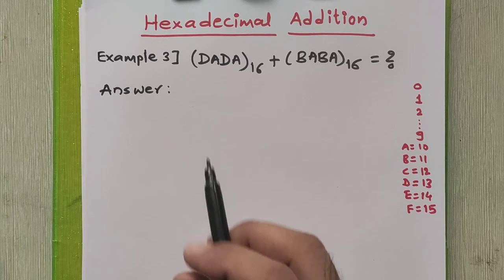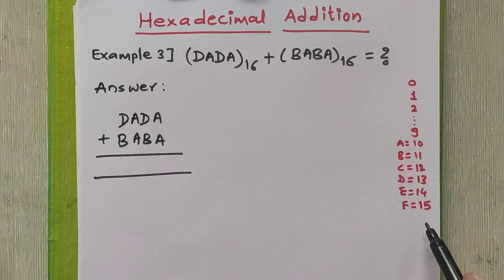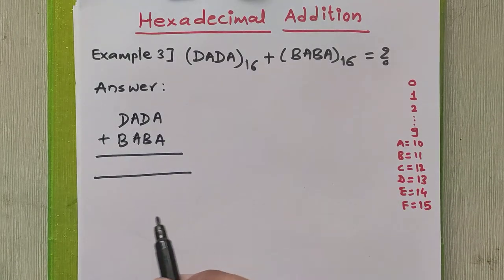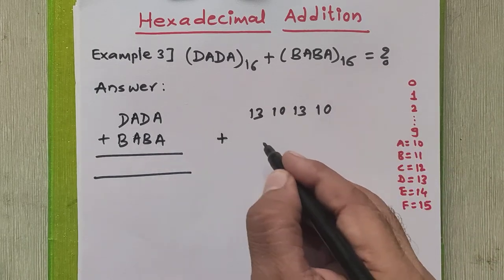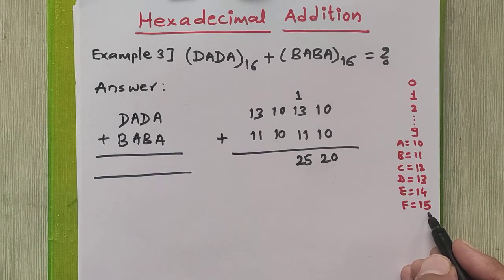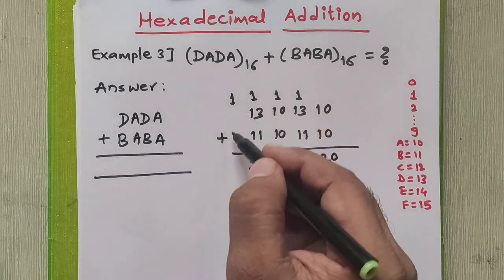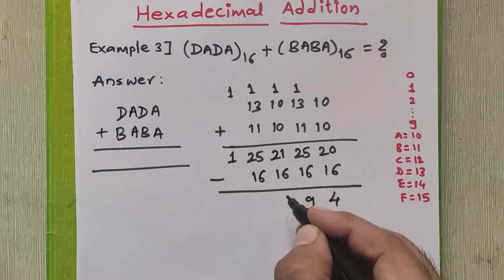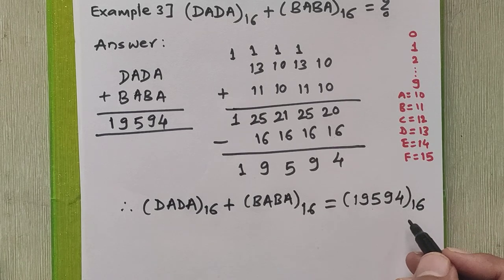Hexadecimal Addition without converting to any other base in very simple steps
In this video you will learn how to perform Hexadecimal Addition without converting to any other base in very simple steps